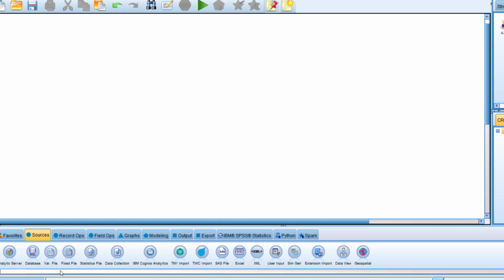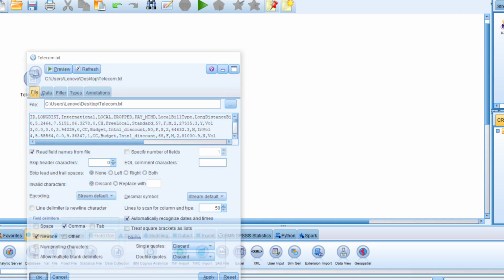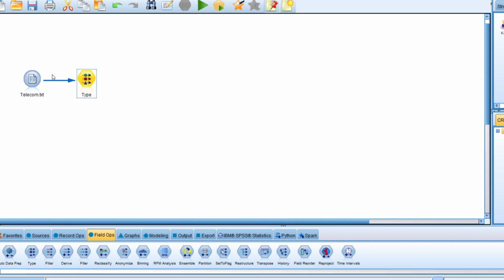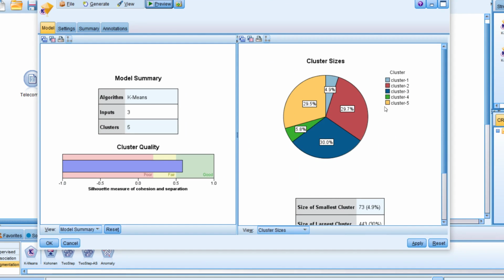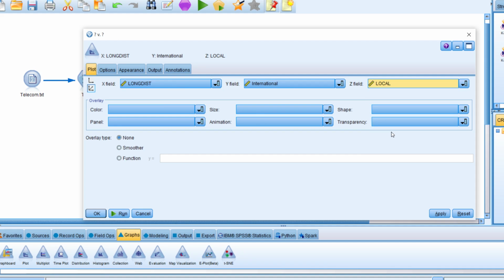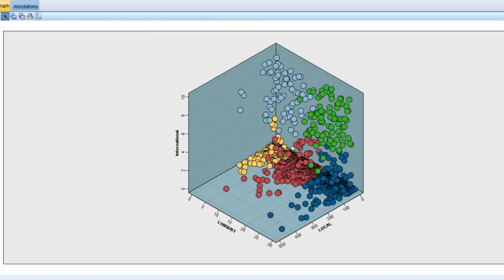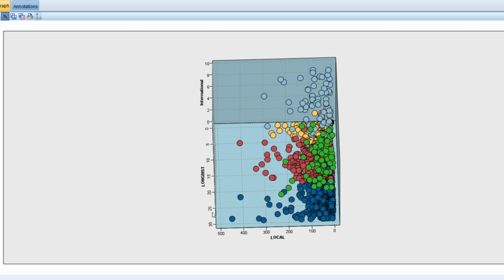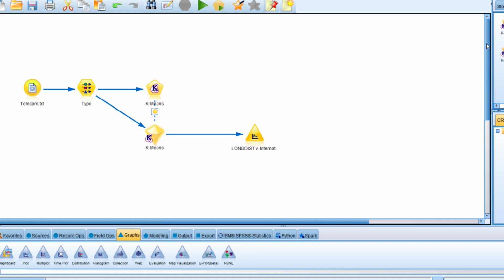IBM SPSS Modeler Tutorial - K-Means Clustering in 3 minutes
Learn the basics of K means clustering using IBM SPSS modeller in around 3 minutes.
K means Clustering method is one of the most widely used clustering techniques.